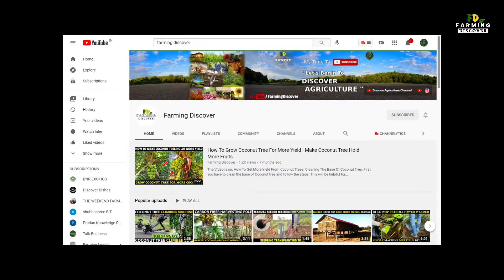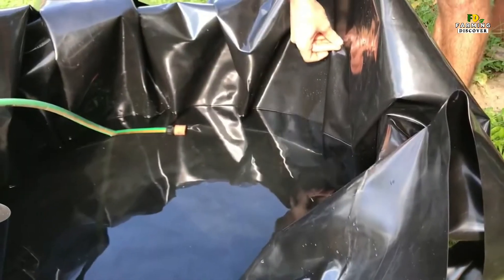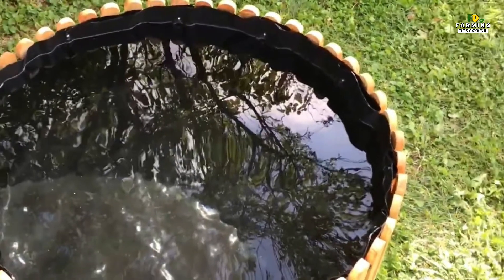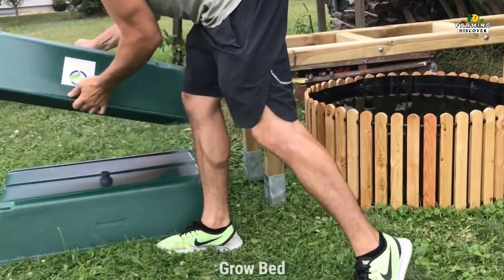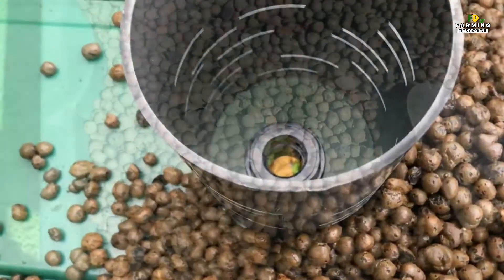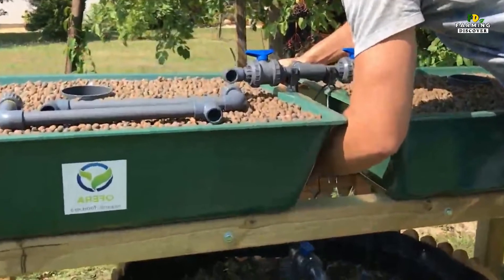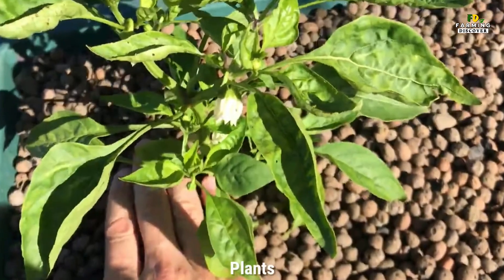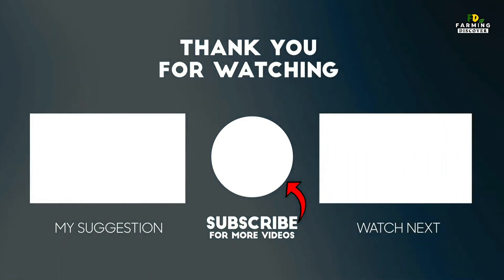Build A Small DIY Aquaponics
Now we're going to show a video on, Small DIY Aquaponics System.
Aquaponics is the combination of aquaculture, (the raising of edible fish), and hydroponics, (growing vegetables and herbs without soil).

Basic Components:
There are many options to add on to these and customize the system, depending on your particular circumstances and goals. For example, most people in cold climates will opt to build their aquaponics system in a greenhouse to keep it going year-round.

Tank:
a well-tuned aquaponics system can support one pound of fish per gallon of water. When starting out, however, it’s better to plan on stocking one fish for every 10 gallons of water to make sure the system doesn’t fall out of balance.

Most do-it-yourselfers start with either a 55-gallon barrel or a 225-gallon square bin; two standard sizes of food-grade tanks that are fairly easy to come by recycled from the food industry.

Grow Bed:
Vegetables need some type of water-resistant container to house the soilless medium that they’ll be grown in. There are many products available for this purpose, but there are just as many DIY approaches. The simplest route is to build shallow wooden boxes (6 to 10 inches deep), just like ordinary raised beds for vegetables, and line them with pond liners. Each bed is then filled with an inert growing medium, such as perlite (which is super light, allowing the beds to be elevated off the ground) or fine gravel from your local landscape supplier.

Pumps and Hardware:
The miracle of aquaponics is that the plants filter out the waste products from the fish tank, allowing them to thrive without ever adding freshwater, while the nutrients in the wastewater are the perfect fertilizer for most herbs and vegetables. Thus, a pump is needed to circulate the water between the two components and to make the self-sustaining system go round. If you choose to install a solar-powered pump, your aquaponics system will be almost entirely self-sufficient.

Fish:
Tilapia are by far the most common species used in small scale aquaculture systems. They’re a tropical species, however, and need the water temperature to stay between 70 and 90 degrees to stay healthy and grow quickly.

The Plants:
Some food plants are easier to grow in an aquaponics system than others. Basically, anything that is harvested as a leaf lettuce, kale, arugula, spinach, basil, dill, etcetera responds very well to the nutrients found in fish water and can usually be grown without added nutritional supplements.

Management and Fine Tuning:
The aerator needs to run 24 into 7 to provide oxygen to the fish. The pump that moves water from the tank to the grow beds should be on a timer that turns it on for short periods of time, several times a day.

- DIY aquaponics
- fish tank
- do it yourself
- aquaponics DIY
- aquaponics system
- how to build an aquaponics system
- how to build aquaponics system step by step
- how to build an aquaponics system at home
- how to build aquaponics grow bed
- how to build aquaponic system
- how to aquaponics fish tank
- how to set up aquaponics fish tank
- how to make aquaponics fish tank
- how to build a vertical aquaponics system
- diy how to build aquaponics system
- aquaponics how to build your own,
- aquaponics